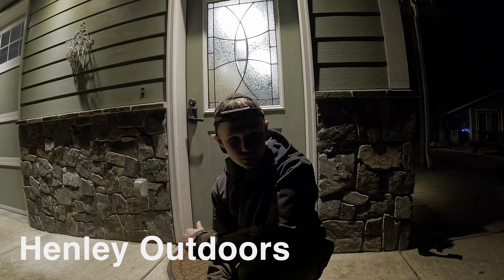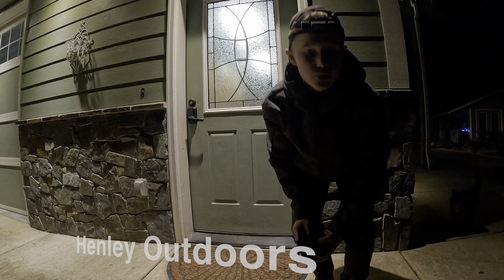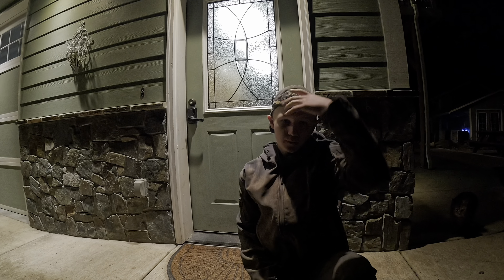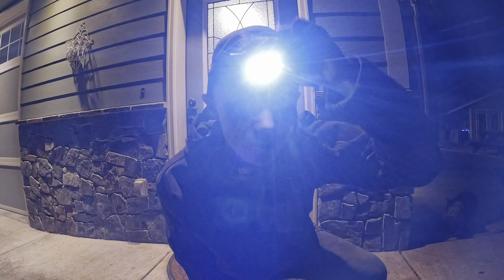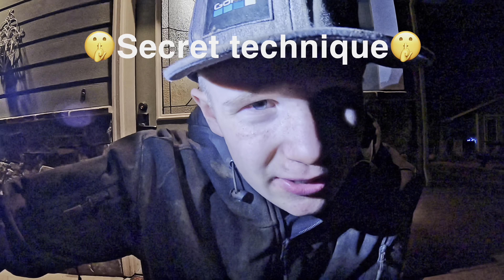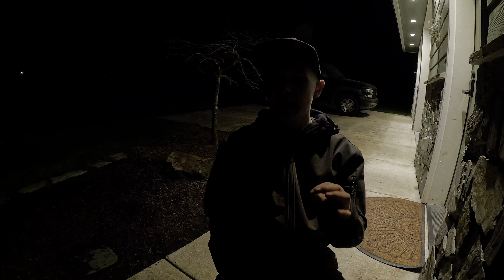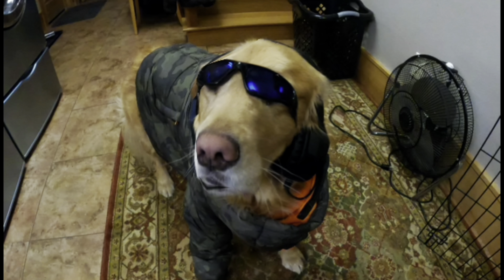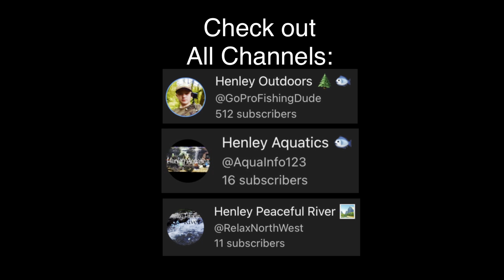Store Bought Fishing Worms are almost a SCAM!!!, How to get 100s for FREE!!!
If you ever wanted to save money on fishing bait or worms. Then I will explain how you can easily get hundreds for free!